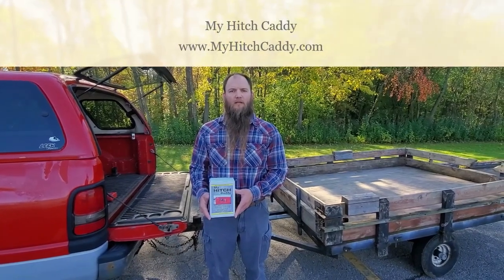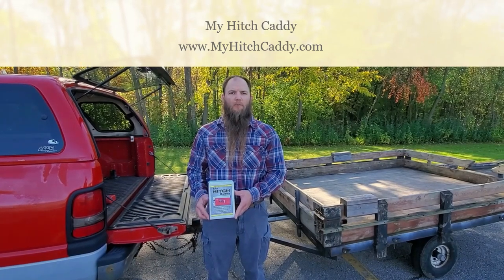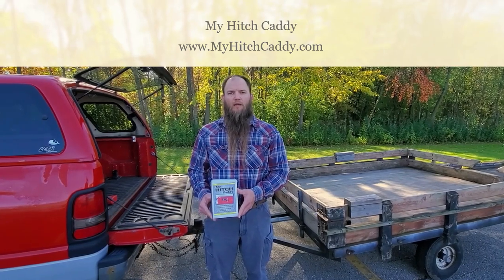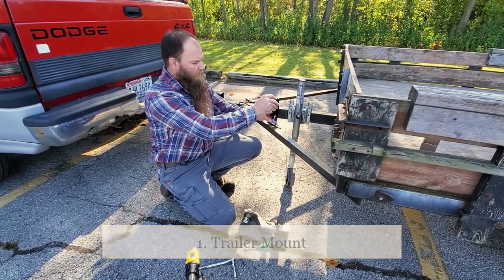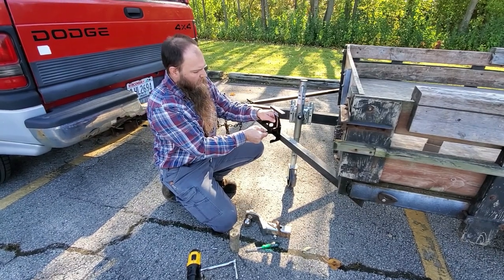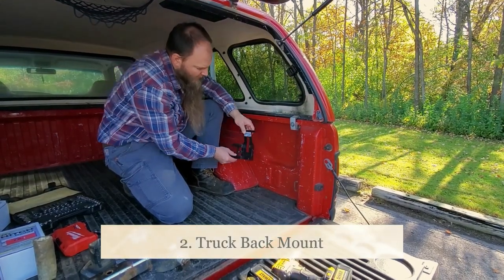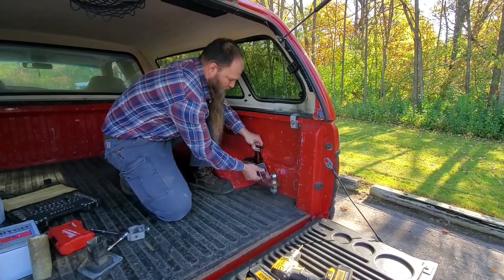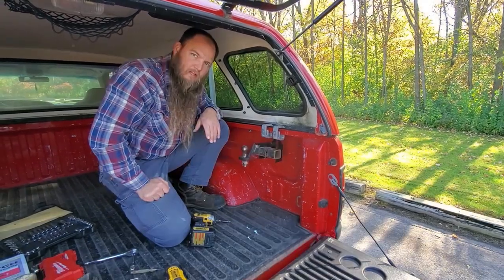My Hitch Caddy - Introduction & mounting options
Introducing "My Hitch Caddy". Stop losing hitches, pins and banging your shins! Watch this video and be amazed how easily you can store your hitch to be safe and secure!